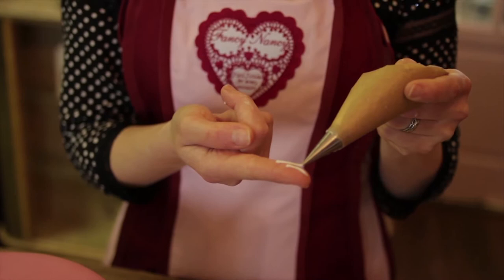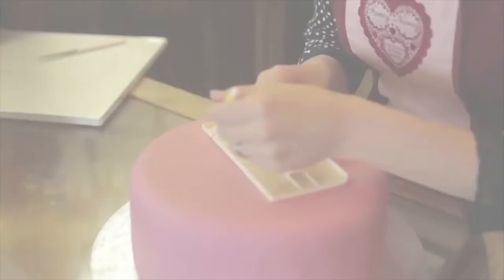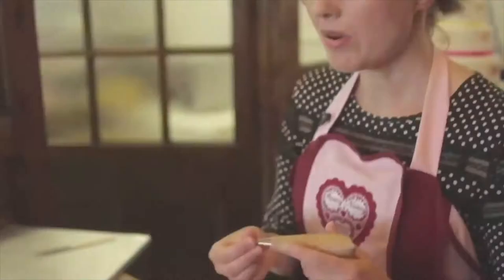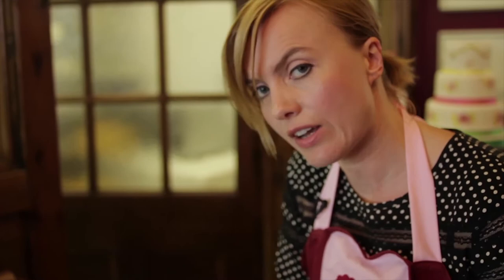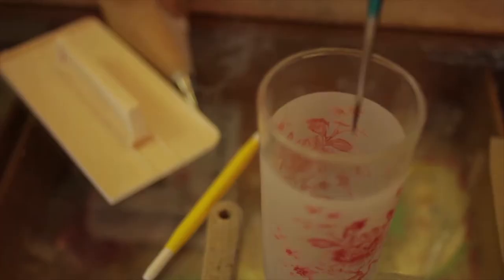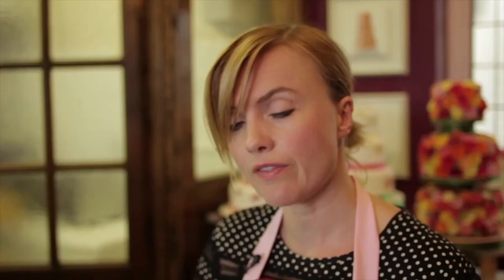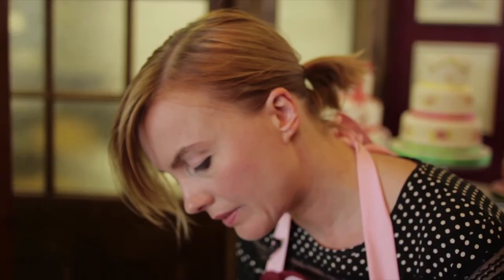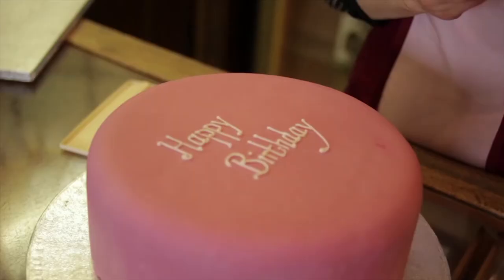How to Pipe Royal Icing | Cake Techniques with Juliet Sear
Show off your calligraphy skills to pipe the icing onto the cake and personalise it for the right occasion.

To get weekly recipe inspiration from top British chefs, including Nigella Lawson, Mary Berry, Yotam Ottolenghi and more, sign up for The Happy Foodie email